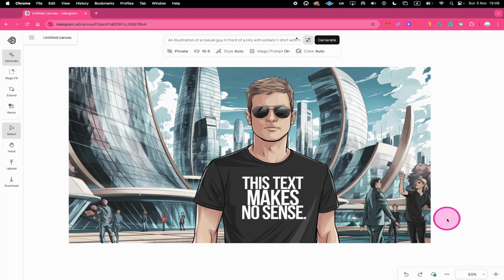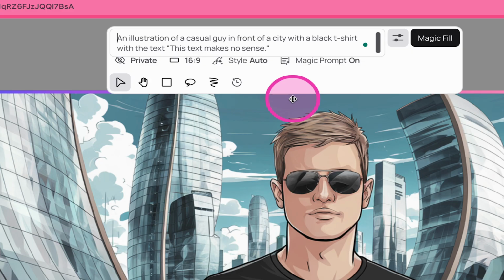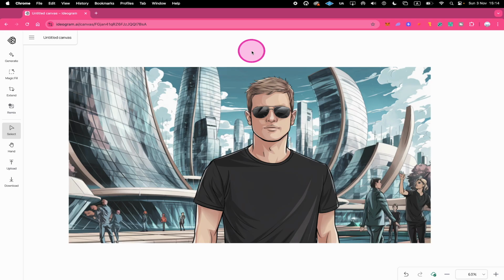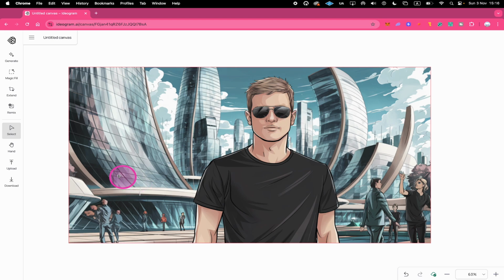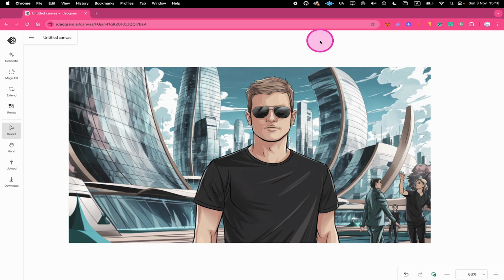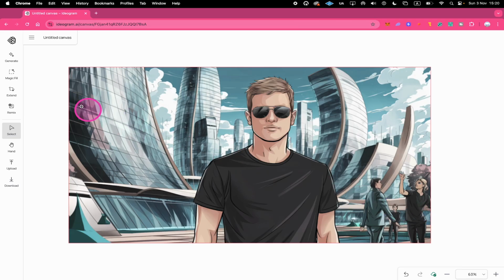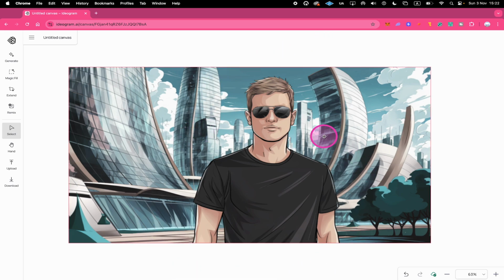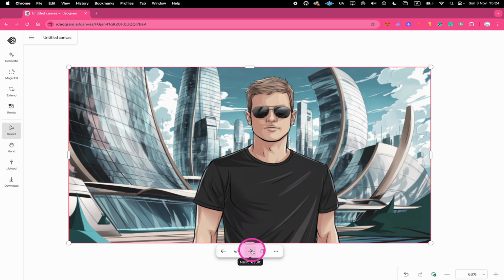How to Remove Text from an Image in Ideogram